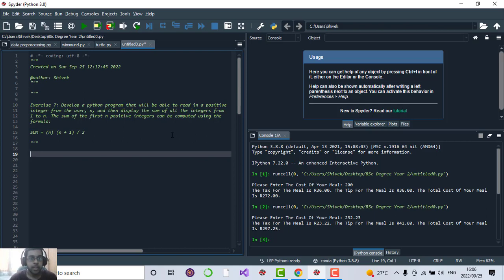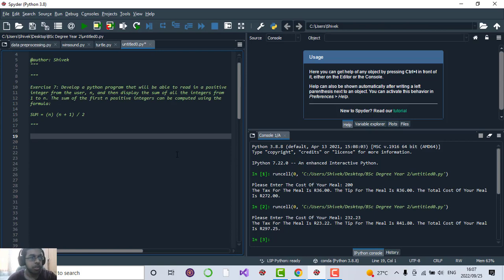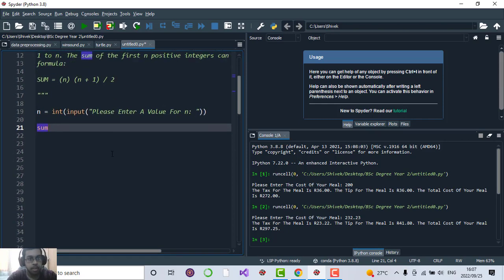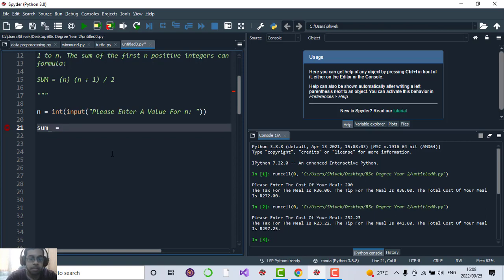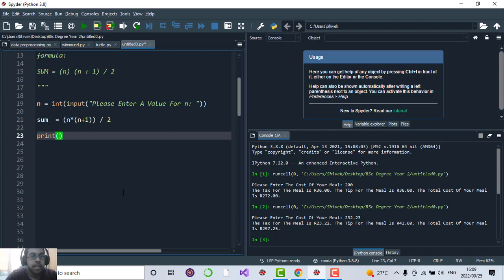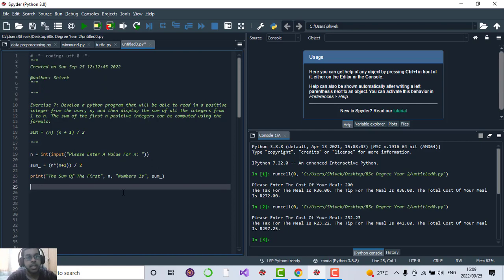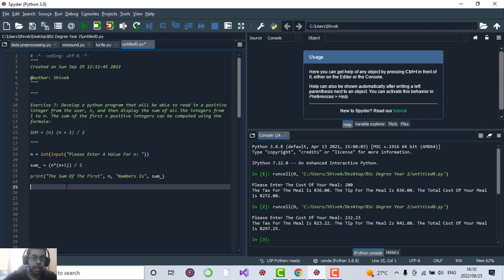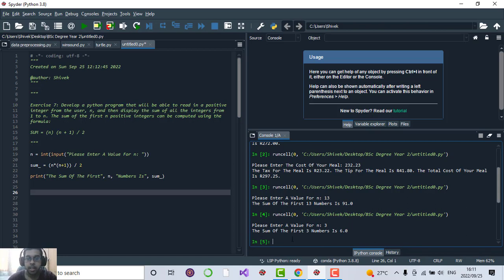Python Exercise Tutorial Series | Exercise 8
I hope you are all keeping well. This video will look at the eigth exercise in our Python Exercise Tutorial Series.